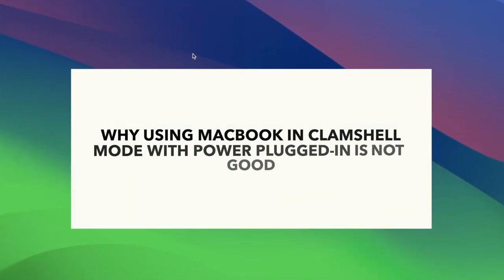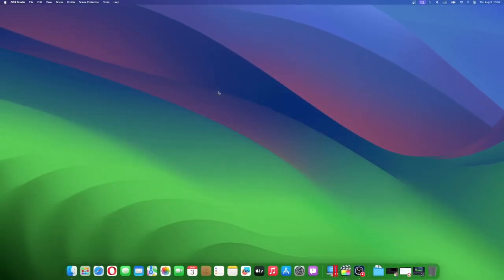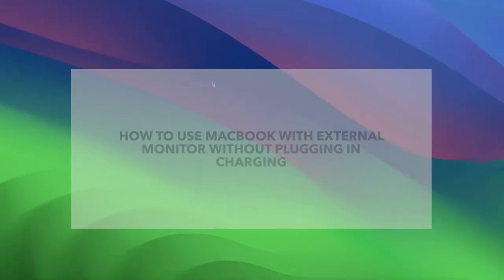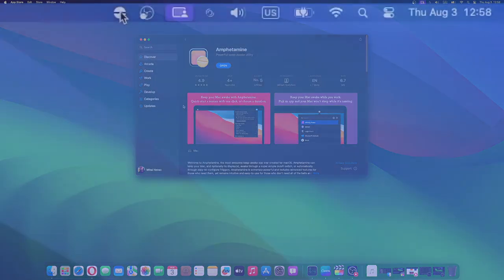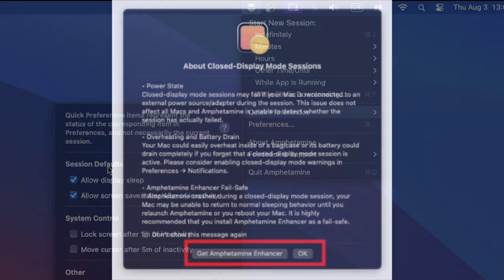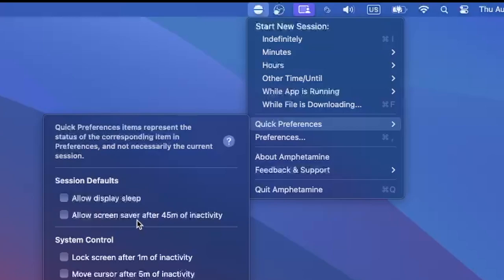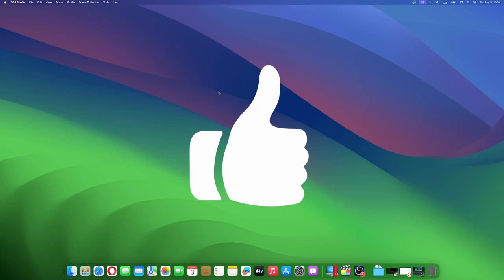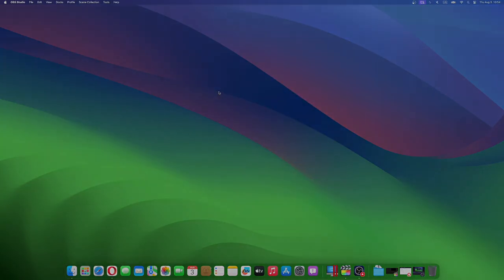How to Use MacBook in Closed Lid Mode - 2024 Guide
In this video, we're going to walk you through a step-by-step guide on how to configure your MacBook to work in Closed Lid mode. This way, you can connect your MacBook to an external monitor, keyboard, and mouse, transforming your portable device into a powerful desktop system,  all while keeping the lid closed.